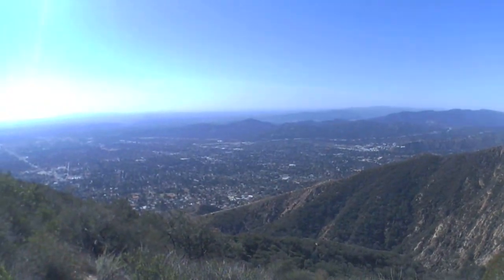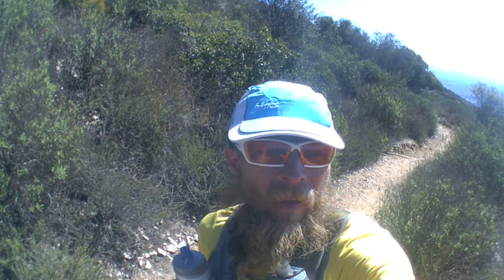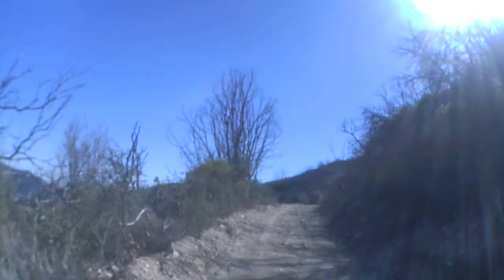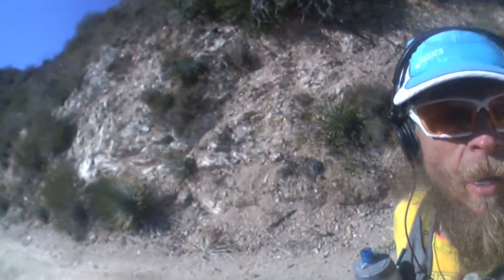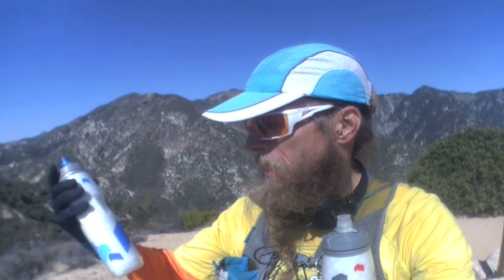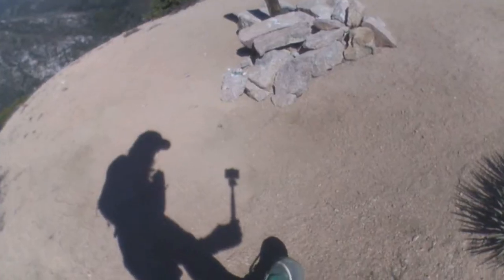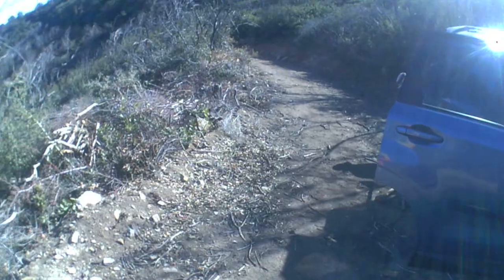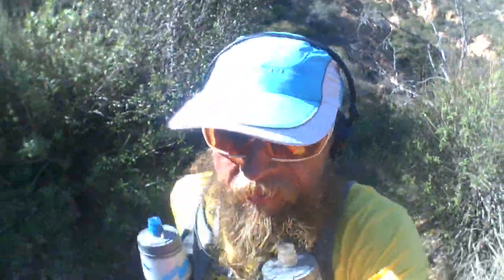VLOG #2 Running Your First Ultra Marathon 50K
A few video clips from a trail run for a Video Log with some general advice for "Running Your First Ultra Marathon 50K". Includes picking the first ultra marathon, some training advice, some nutritional advice and some race day advice. Try it in training first before race day.

For nutrition try: 100-300 Kcal/hr, 20-25 ounces water/hr, 150-300 mg Na (sodium)/electrolyte per hr.